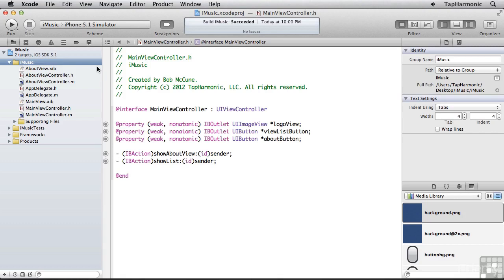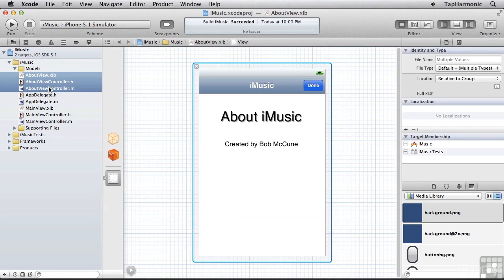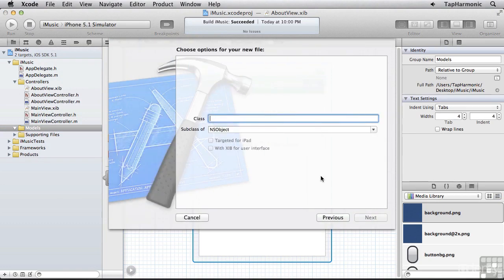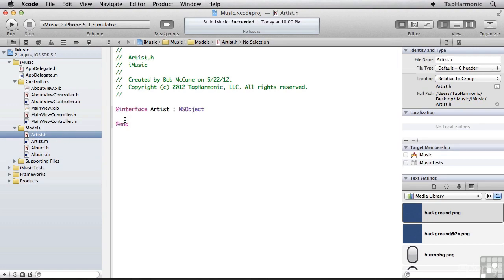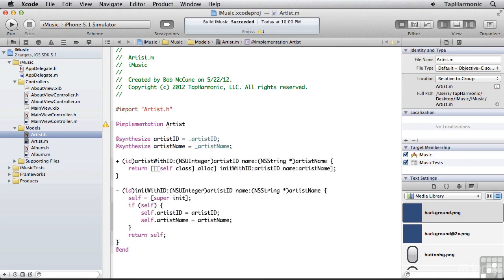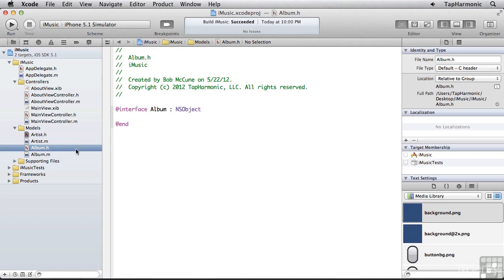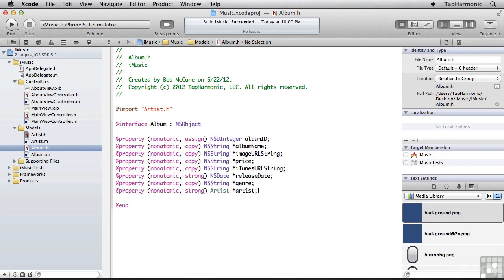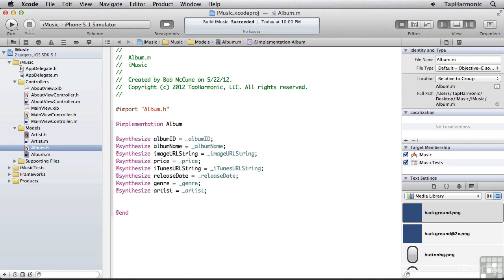Chapter 8 | Data Management | Understanding MVC | Building The Data Model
Welcome to Chapter 8 of our app development journey! In this chapter, we're diving into Data Management and Understanding MVC (Model-View-Controller) principles while focusing on Building The Data Model. 📱📊

🔵 Data Modeling: Learn how to design and structure your app's data model, the backbone of your application's functionality and storage.

🔴 MVC Unveiled: Discover how the Model-View-Controller pattern plays a pivotal role in managing and organizing your app's data.

🟡 Practical Implementation: Dive into hands-on examples, coding techniques, and best practices for creating a robust data model that powers your app.

👩‍💻 Join us for an informative tutorial on Building The Data Model within the MVC framework.